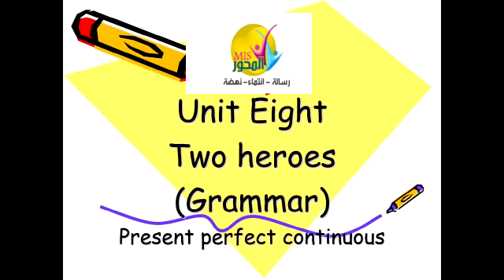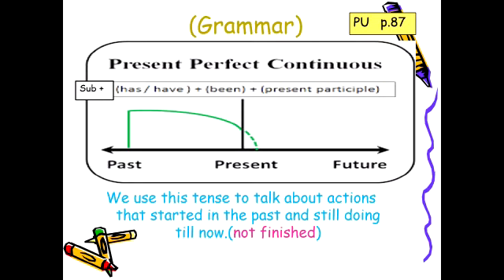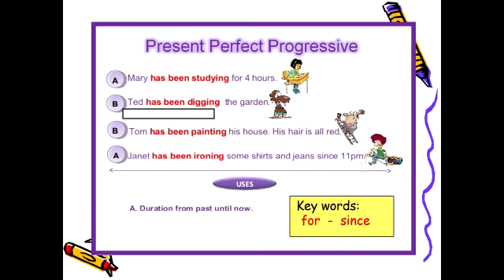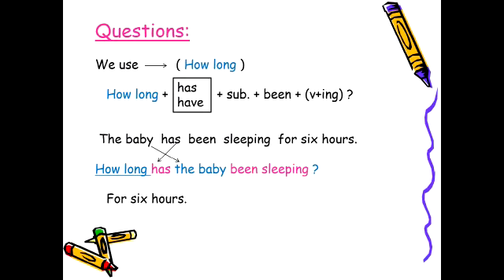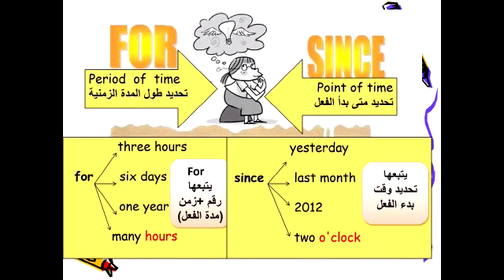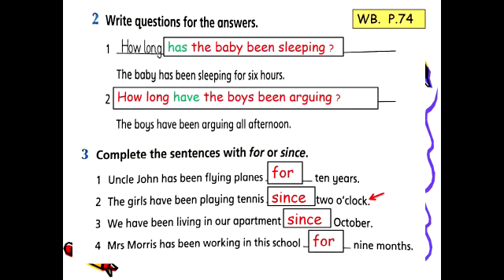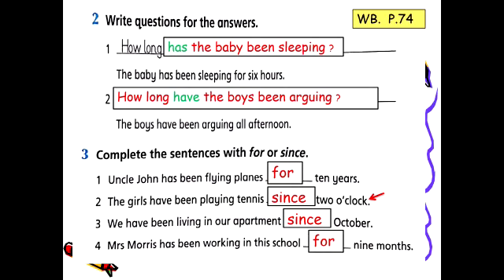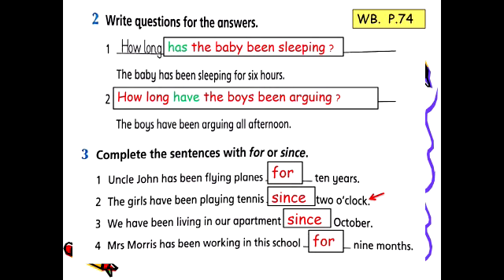الصف السادس/اللغة الانجليزية/(Two heroes (Grammar